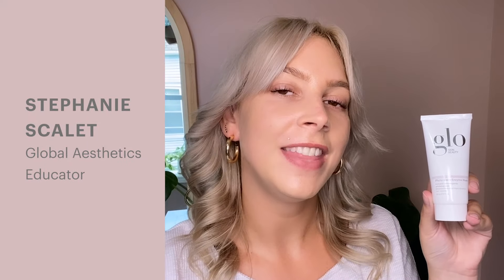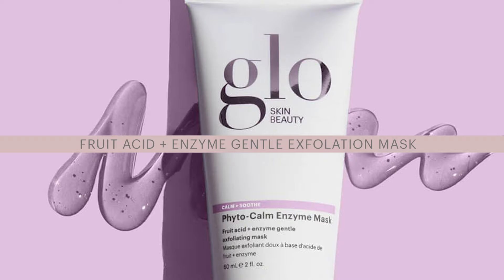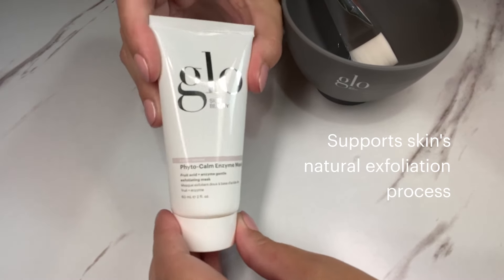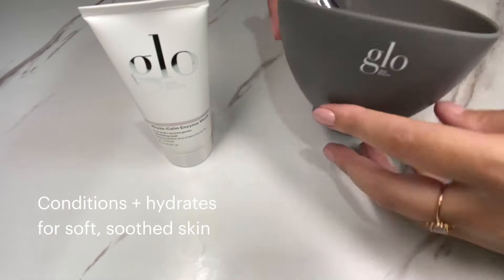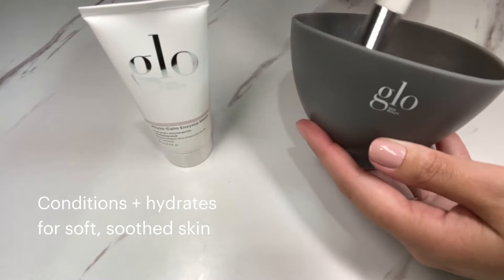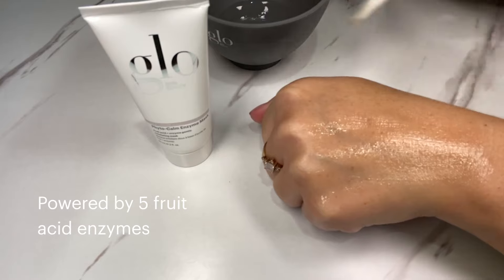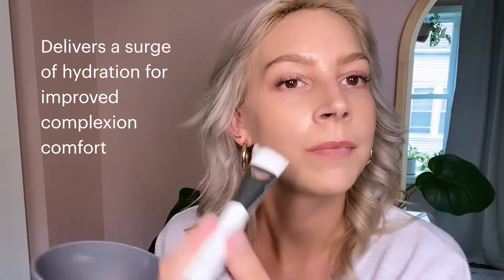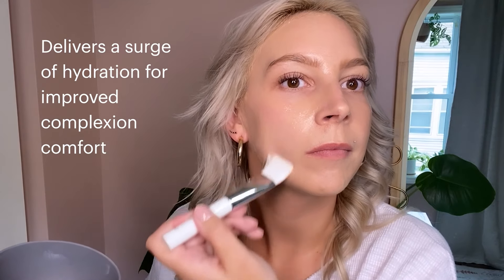Phyto-Calm Enzyme Mask by Glo Skin Beauty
Supporting skin’s natural exfoliation, while conditioning and hydrating, this fruit acid and enzyme-infused treatment mask smooths, softens, and soothes skin, for reenergized renewal.

About Glo Skin Beauty
Delivering on the promise of healthy, beautiful skin is what drives us every day at Glo Skin Beauty. Our innovative skincare and nourishing mineral makeup collections (formerly known as glo therapeutics and glo minerals, respectively) work together seamlessly to reveal your authentic best. Whether you begin with our skincare or makeup collection – you will experience the distinction of our proprietary formulas and the confidence that comes with transformative skincare results.